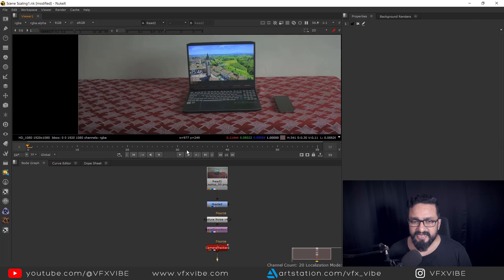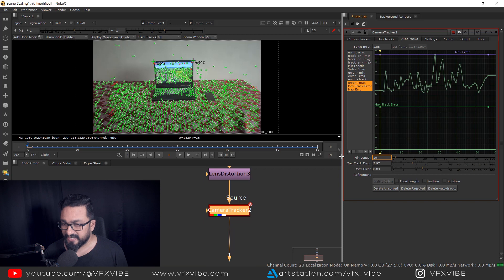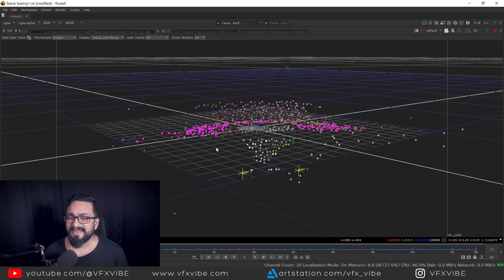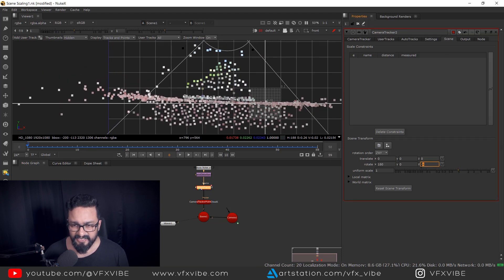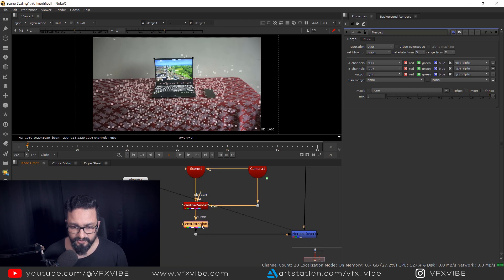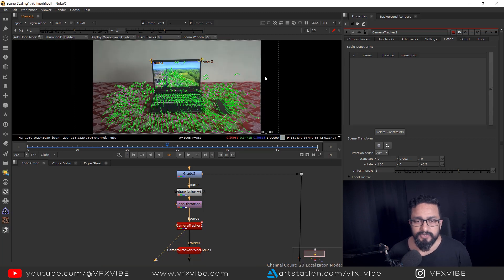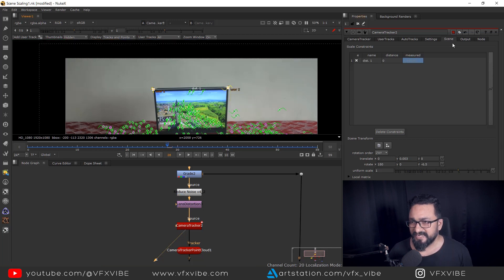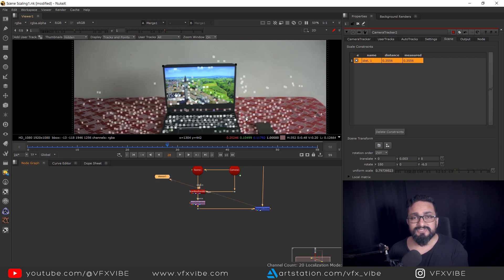HOW TO DO SCENE SCALING IN NUKE AFTER CAMERA TRACKING | VFX VIBE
Hey everyone,
Uploading another video on channel and in this video, i will be showing best way of doing scene scaling in NUKE after doing camera tracking.
Scene scaling is very important for Live CG integration to match CG elements scaling.